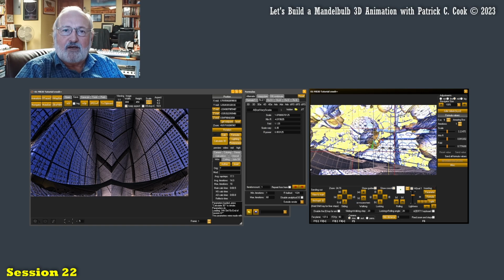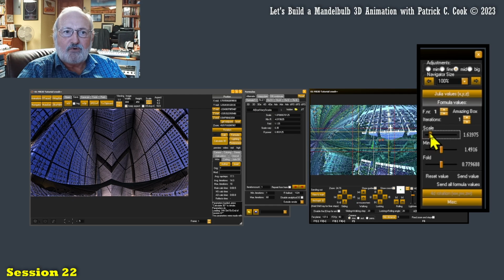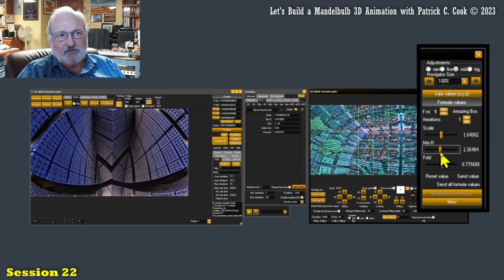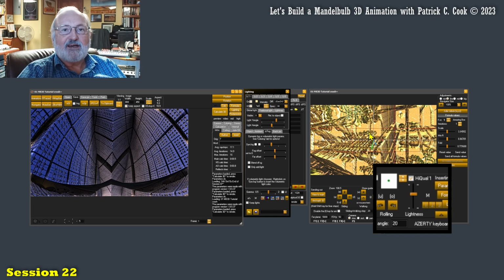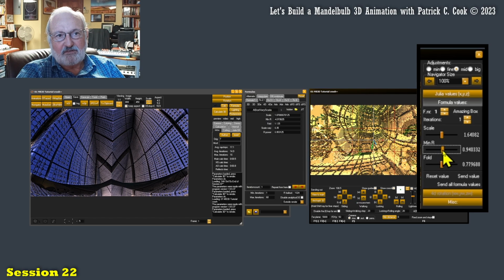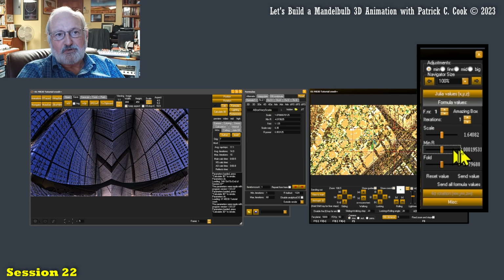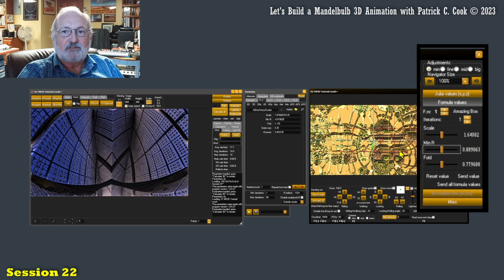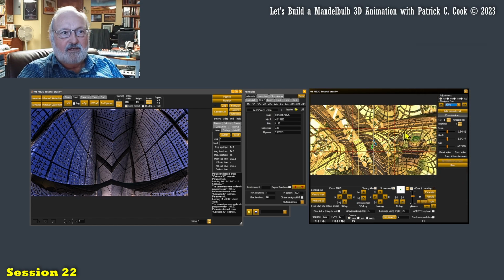TS1.22 - Using the Navigator's formula adjustment controls - Mandelbulb3D Tutorial Series 1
Welcome to session 1.22 discussing using the Navigator's formula adjustment controls. This session is a continuation of the tutorial series for the Mandelbulb 3D fractal generator software application. Please refer to session 1.1 of this tutorial series for a list of the topics of each session. There will be 153 tutorial sessions once all are published to this channel.